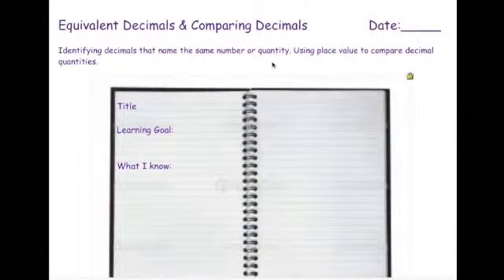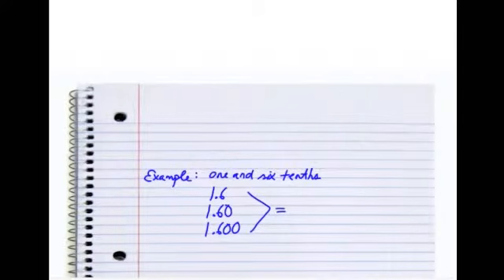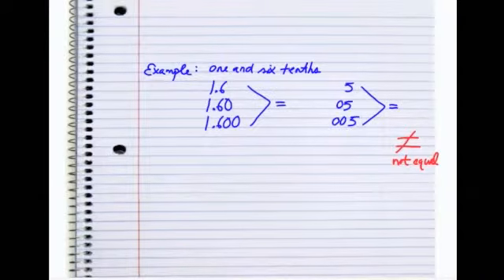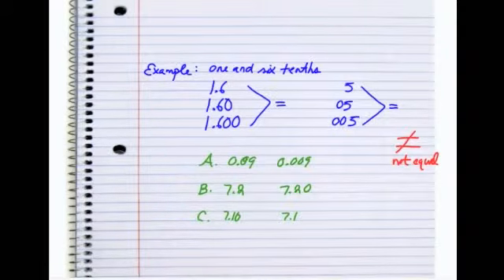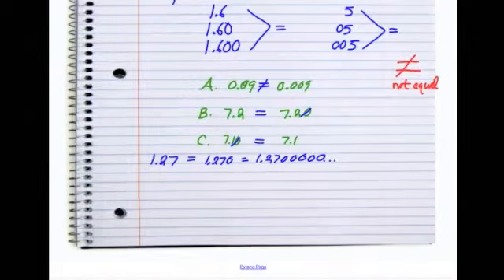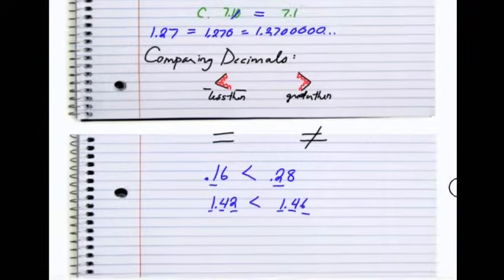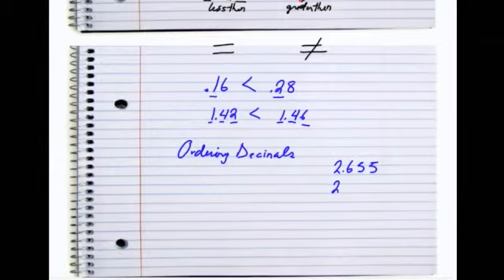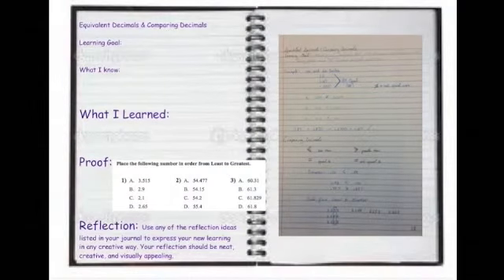12. Equivalent Decimals & Comparing Decimals